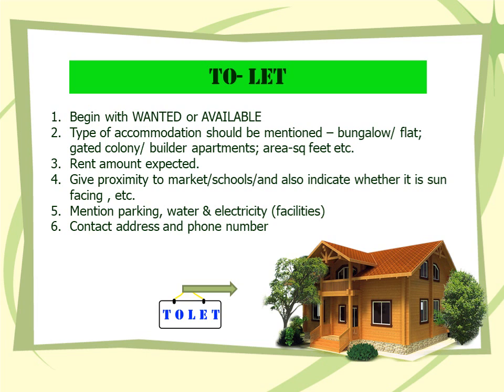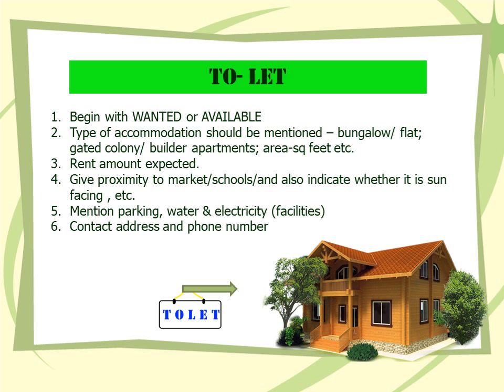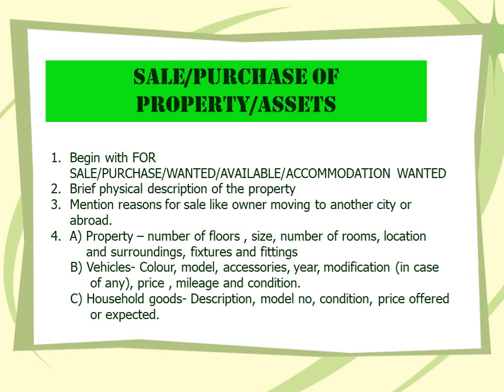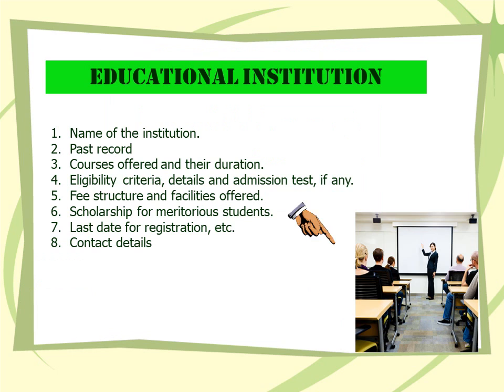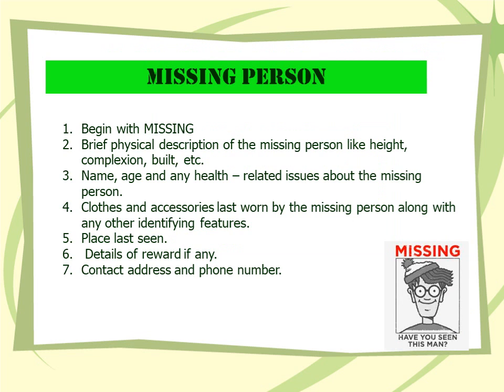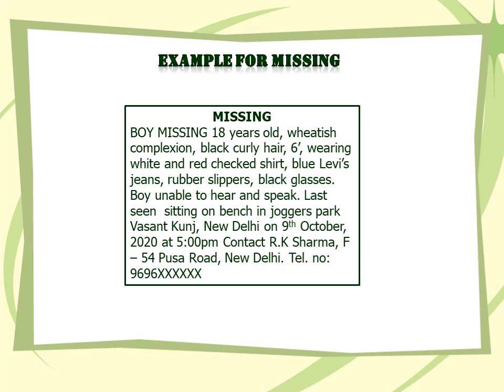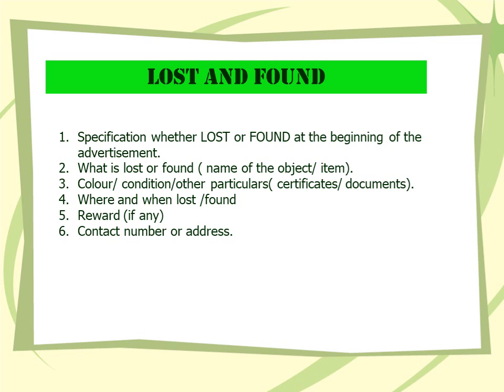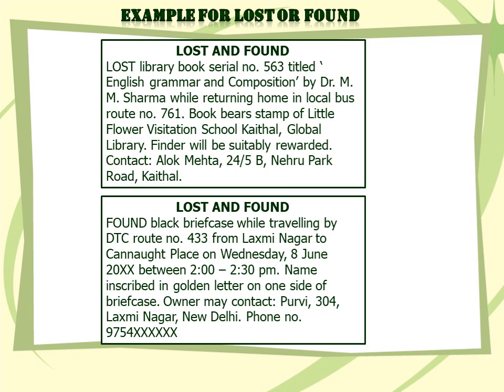CLASSIFIED ADVERTISEMENT FOR XI & XII(PLEASE USE HEADPHONES FOR BETTER AUDIO)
Classified Advertisements:
You will come across classified advertisements in the columns of newspapers and magazines. Important features of a Classified Advertisement are:

No blocks, no designs and the language to be factual.
Simple, formal and to the point.
Comprehensive, yet must not leave any important matter.
Never be too lengthy (confine to the word limit).